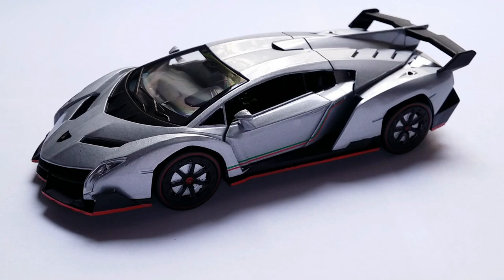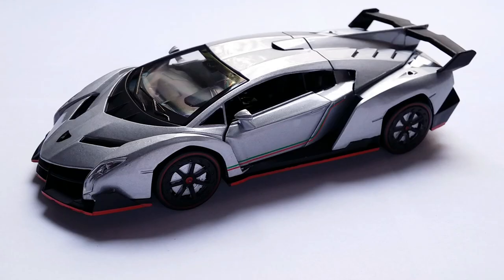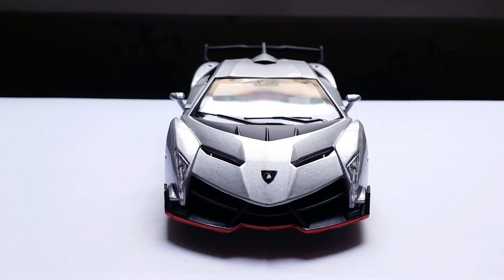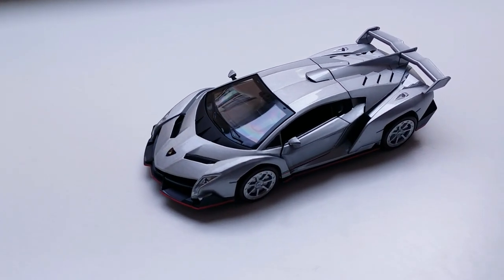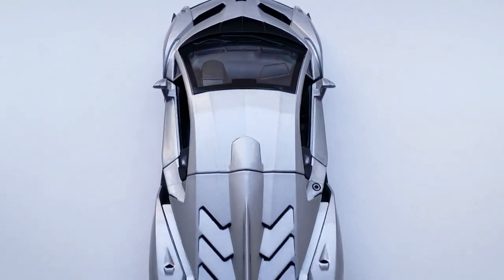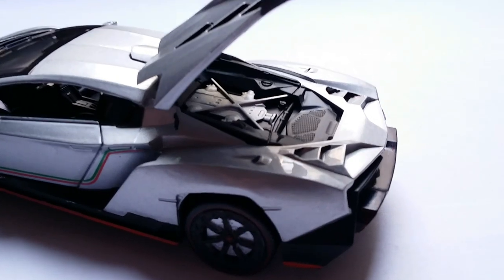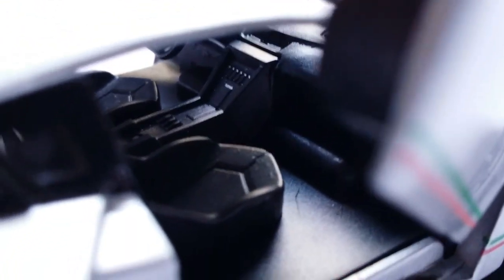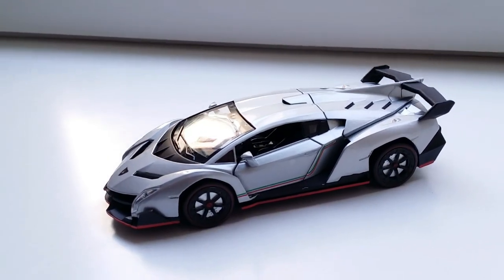Reviewing the 1/32 Lamborghini Veneno by KDW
Back in 2016 there were very few options for people interested in a diecast Lamborghini Veneno apart from the 1/18 Autoart and Kyosho. This 1/32 model from aliexpress, was one of those few alternatives. Today, the market has been saturated with Venenos in other scales like the 1/43 ixo or 1/24 JADA and aliexpress versions. But I bought this particular model back in the day and I made some improvements to it, as I will show you in the video.

Pros:
- engine bay opens
- scissor doors
- light & sound
- pullback mechanism

Cons:
- wheels were silver instead of black
- headlights lack details
- poor interior detail

CREDITS:
song: Van Helsing theme